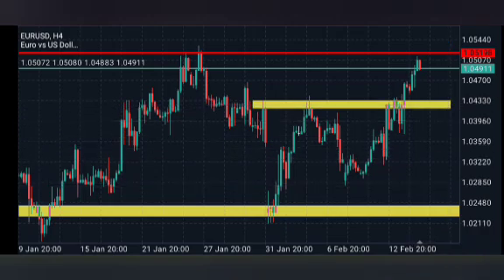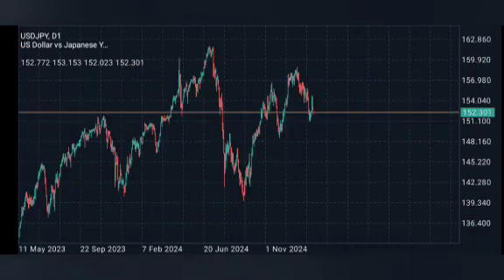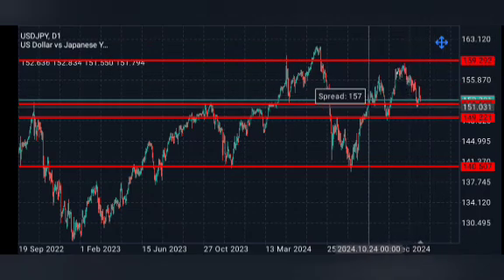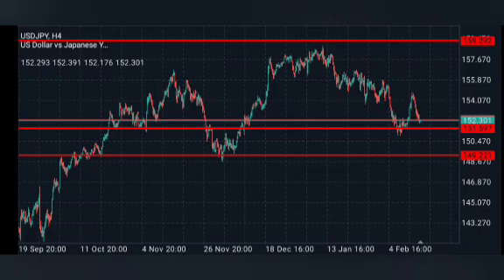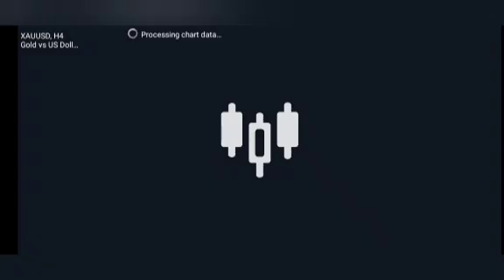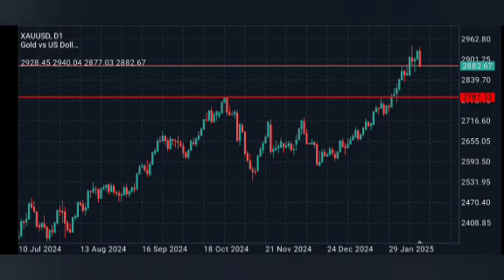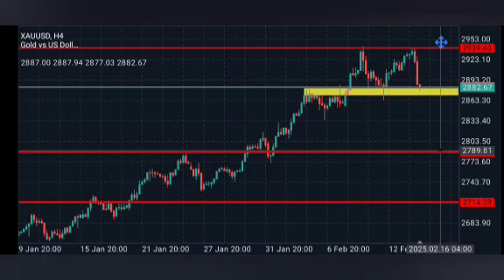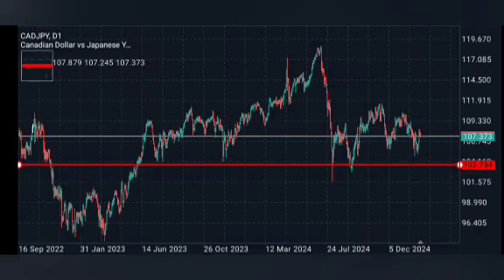Market Breakdown: In-Depth Analysis of EURUSD, USDJPY, Gold & CADJPY Trends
In this video, I dive deep into the analysis of four major market pairs—EURUSD, USDJPY, Gold, and CADJPY. Discover key insights into recent price movements, technical patterns, and potential trading opportunities that could shape your strategy. Whether you’re a seasoned trader or just starting out, this breakdown provides actionable insights and a clear view of the current market dynamics. Join me for a comprehensive review and stay ahead of the trends in these vital markets!